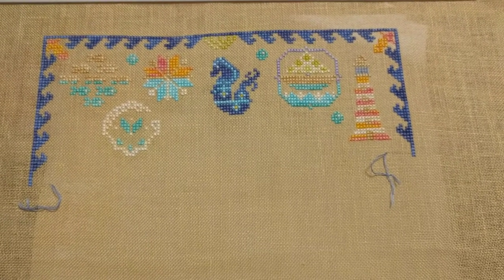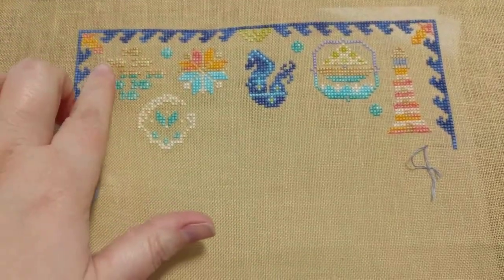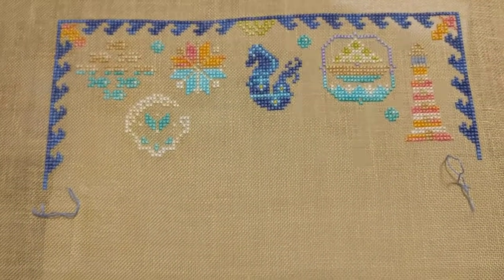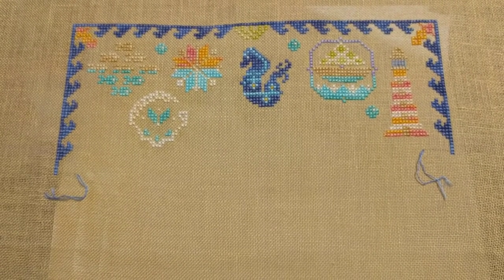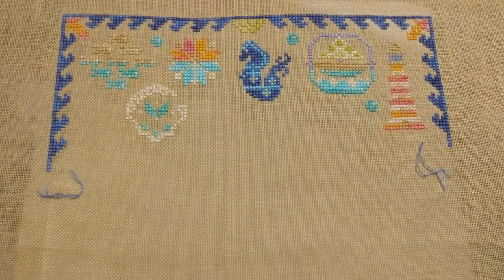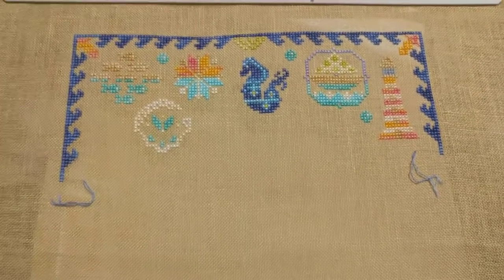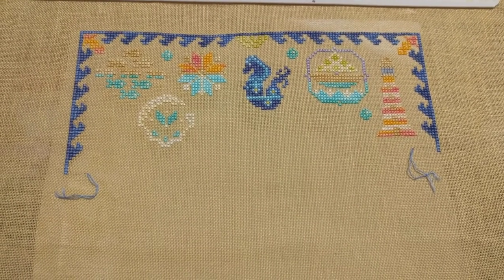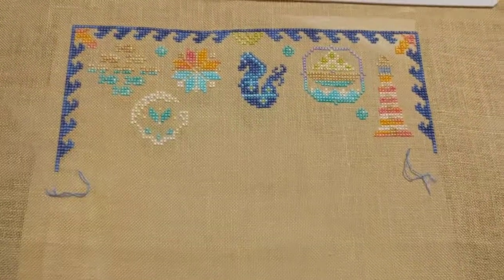Maynia the Eleventh - Beautiful Sea Quaker SAL by Ship's Manor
Beautiful Sea Quaker Stitch-a-long by Ship's Manor
Stitched on 32ct Sand linen by Wichelt